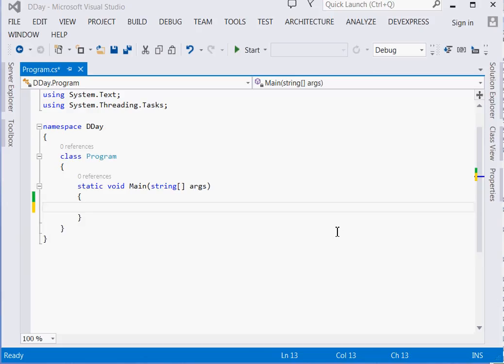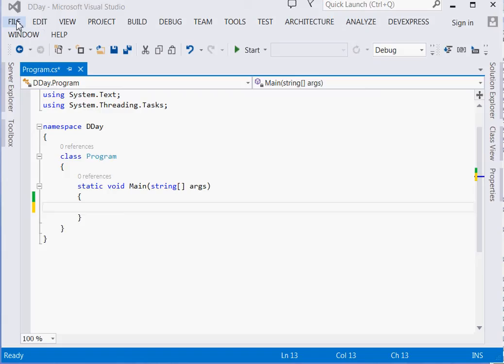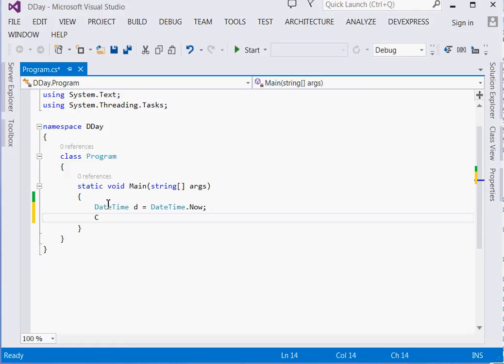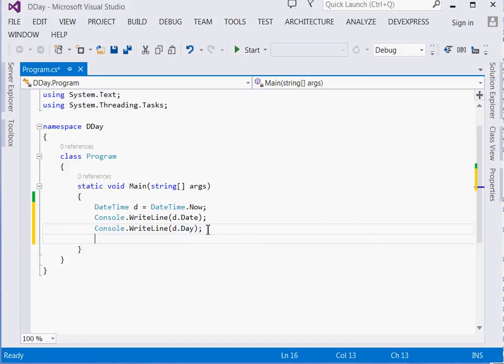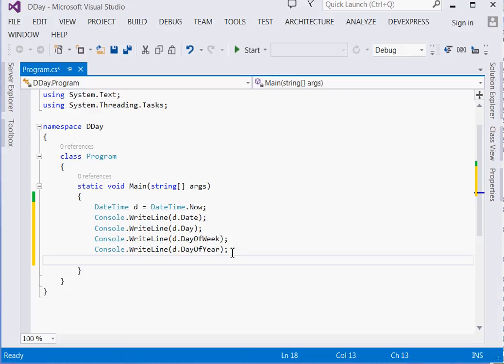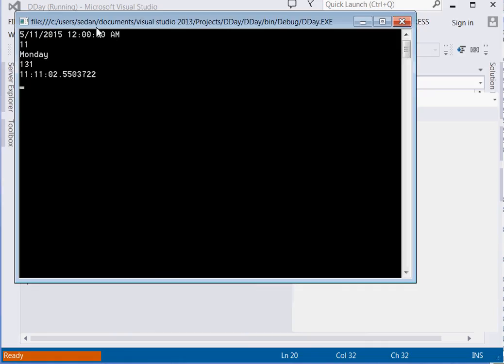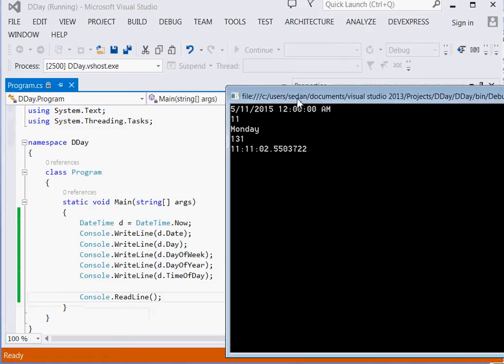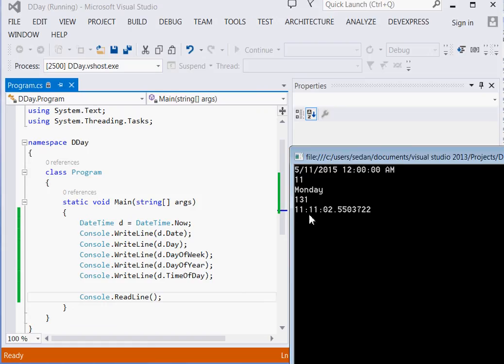C# DateTime 03 - Get Current Date,Day of Week,Day of Year etc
Here we tackle how to :
Get Current Date and Time
Get Current Day of Week
Get Day of Year
Get Time of Year